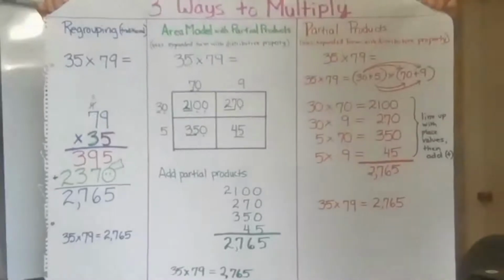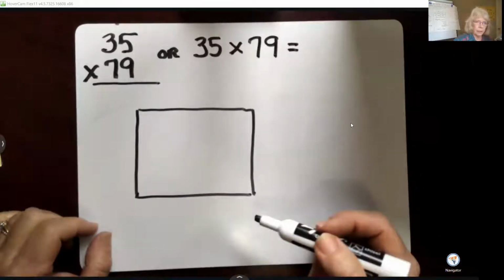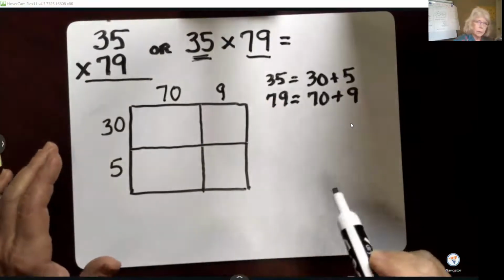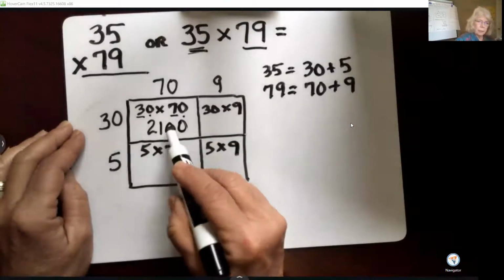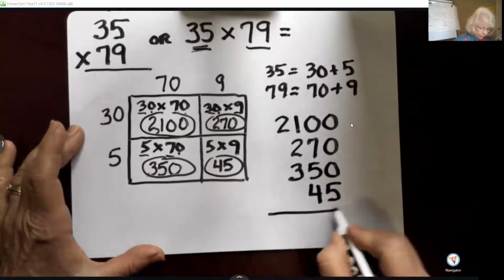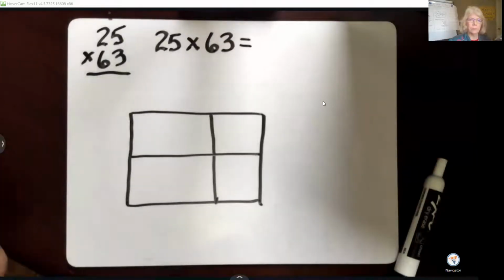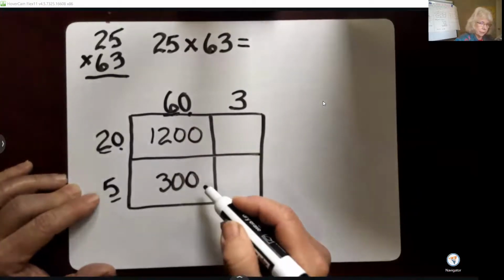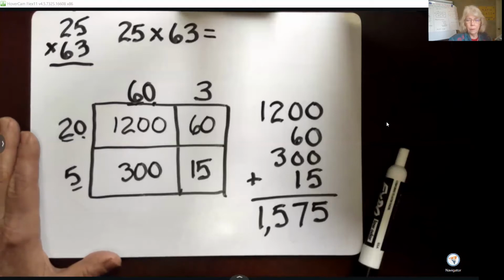4th Gr - Multiplying with Area Model & Partial Products